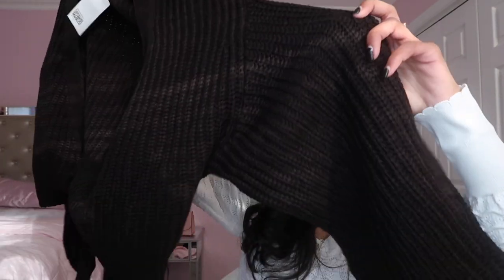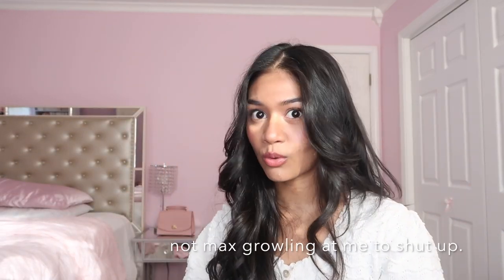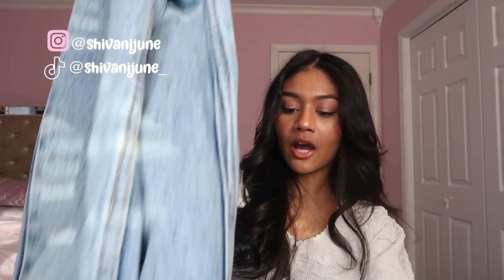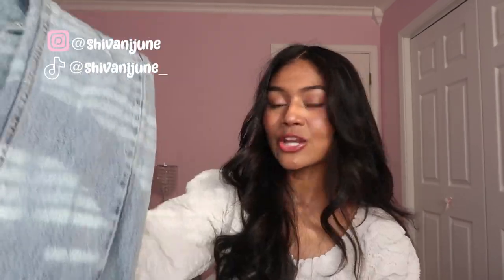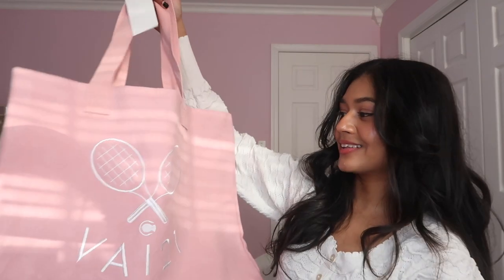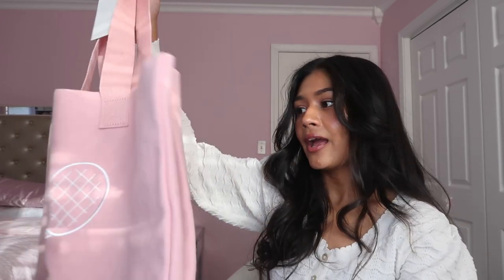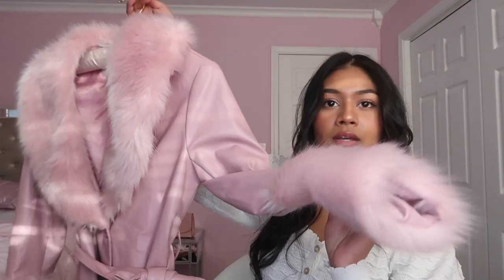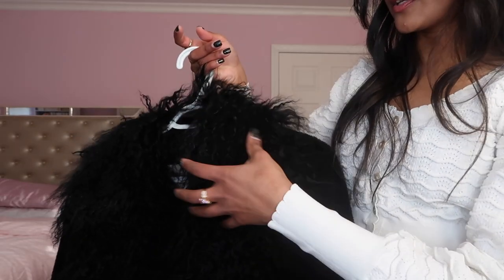My Winter Girly Fashion Essentials (ballet-core, pilates princess inspo)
Sorry about the background noise Max was making.
Let's be friends!

COATS:
white: river island (sold out)
pink: princess polly (sold out)
black: Charlotte Simone